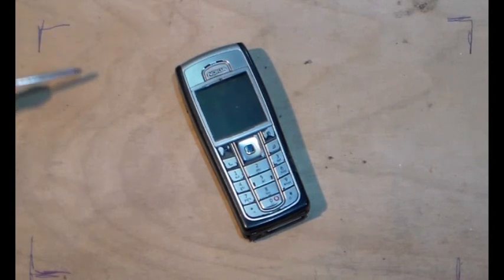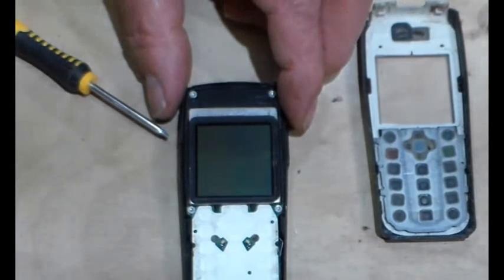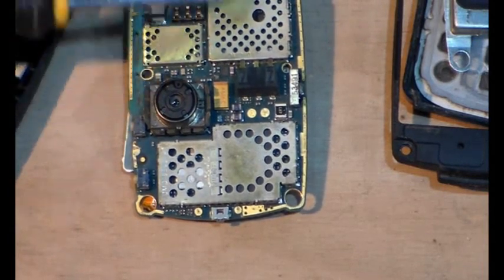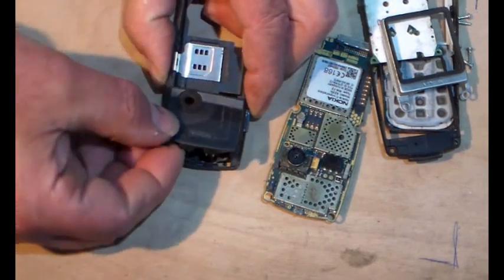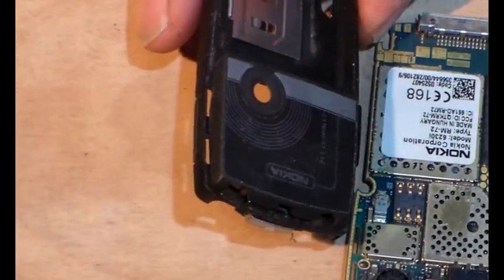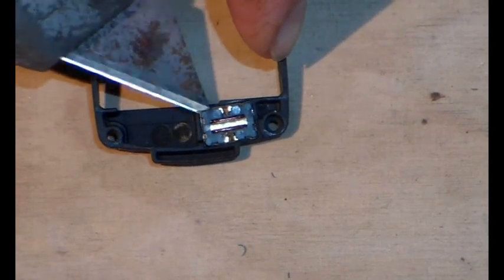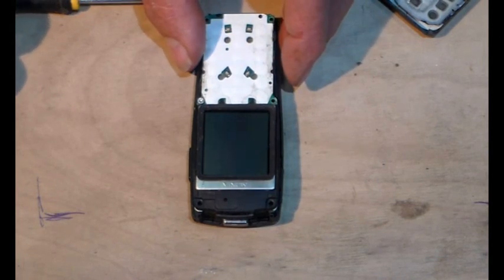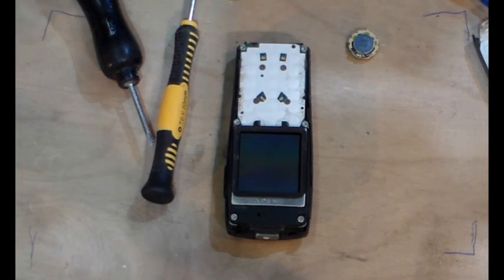Nokia 6230i phone, poor sound investigation. find the speaker.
Taking apart my Nokia 6230i mobile to find out why the sound is weak. Help out